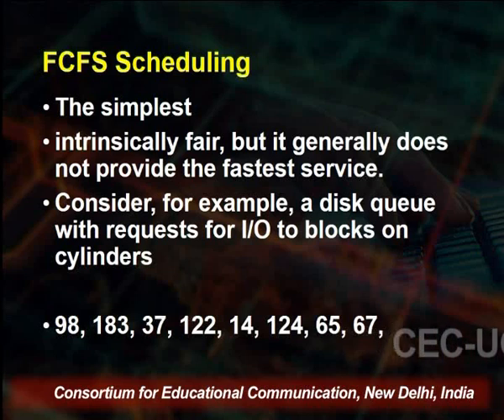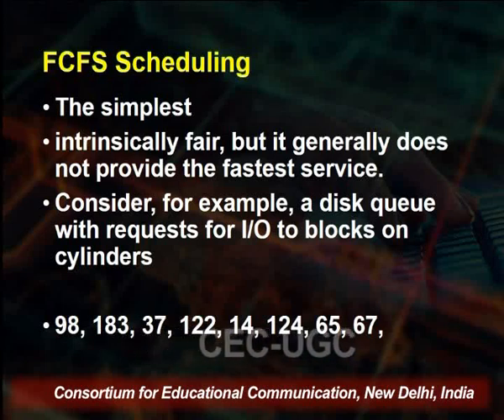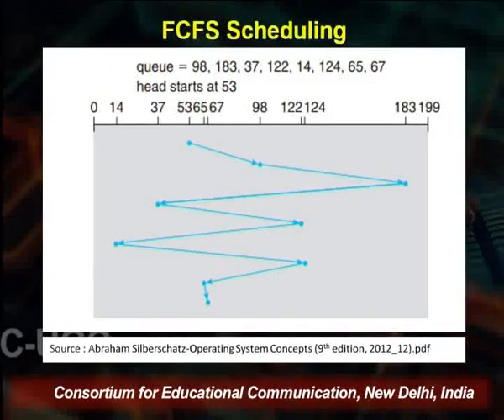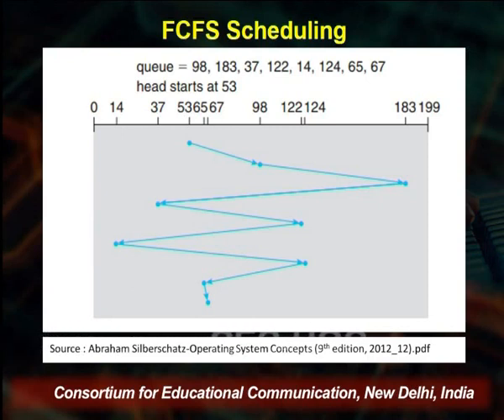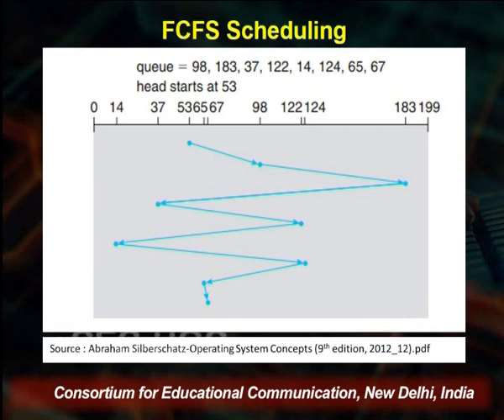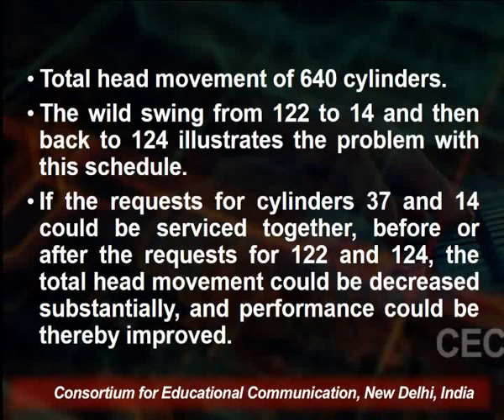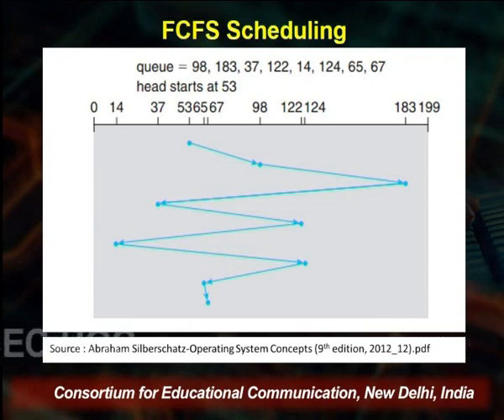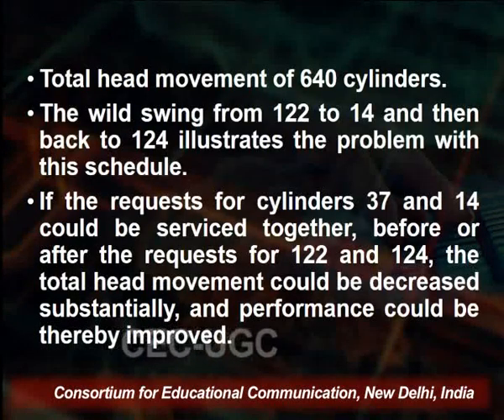Disk Attachments and Disk Scheduling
This Lecture talks about Disk Attachments and Disk Scheduling.